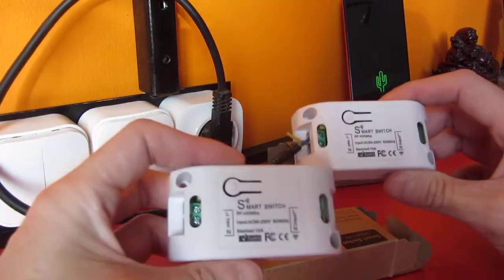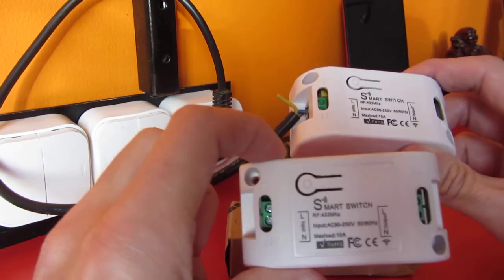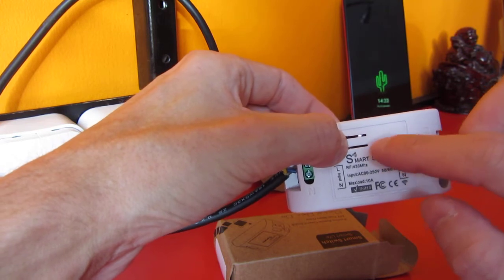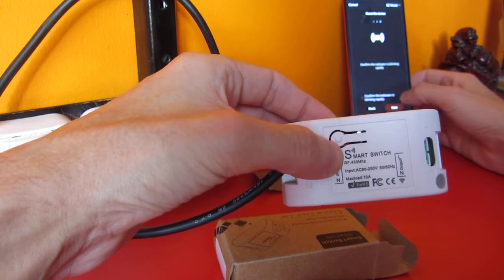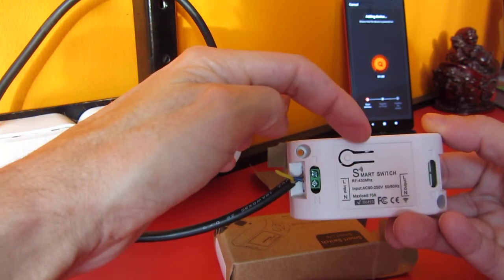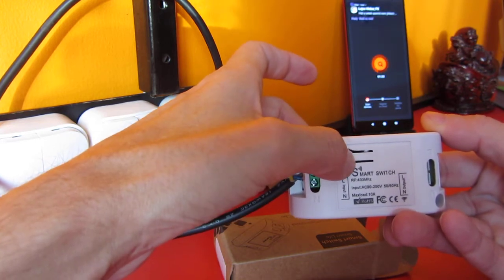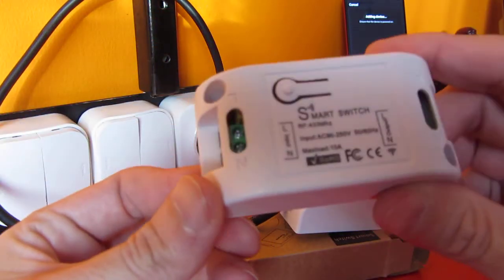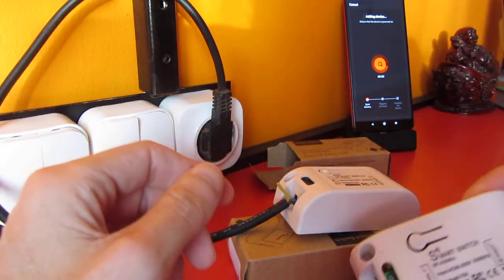RF-433 Smart Switch does not support WiFi